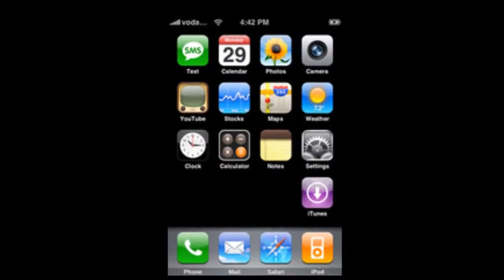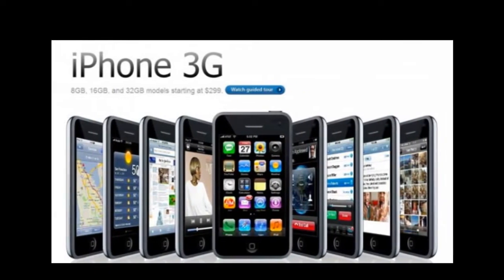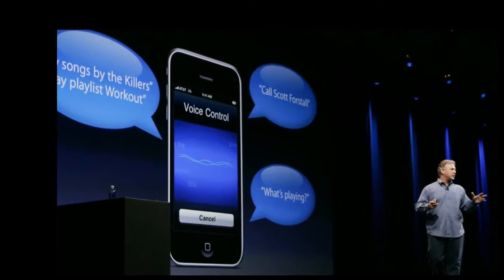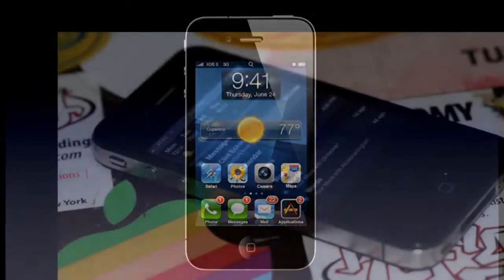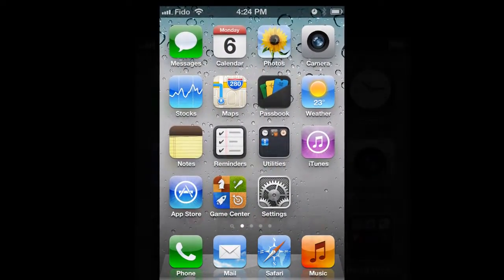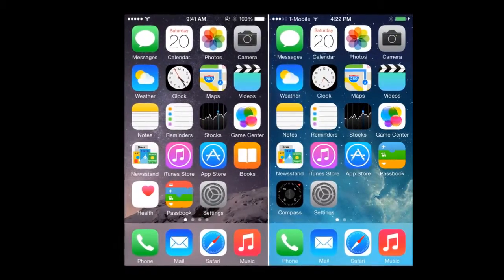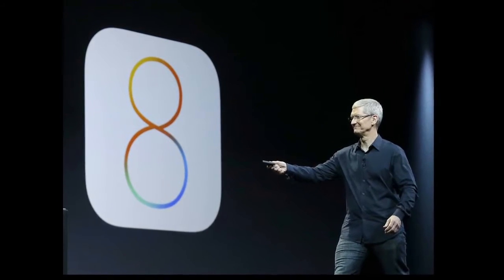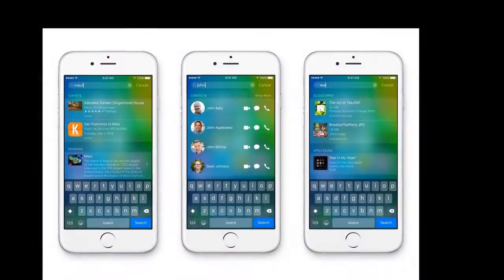History of iOS (iPhone OS - iOS 9)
A brief history lesson about iOS.